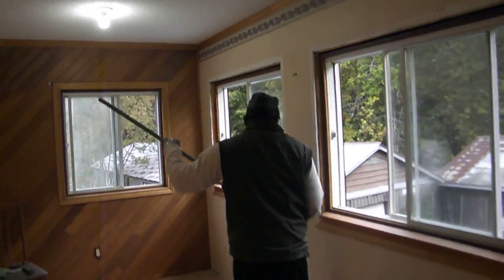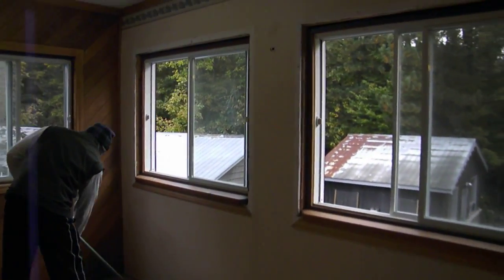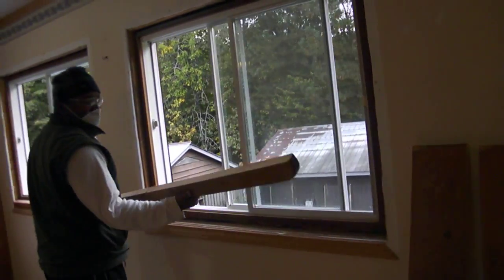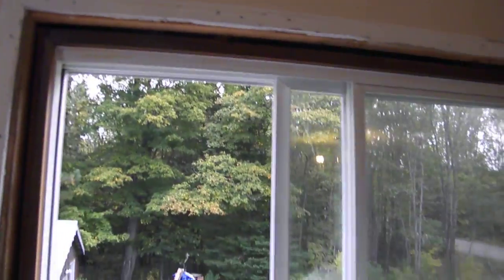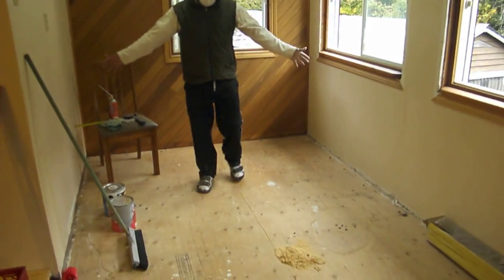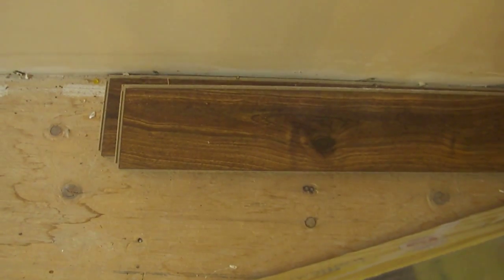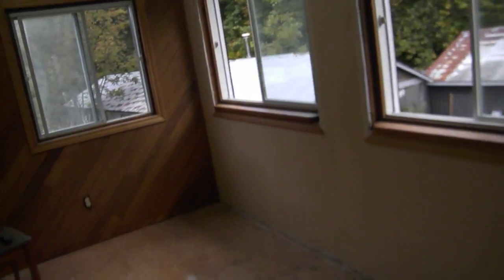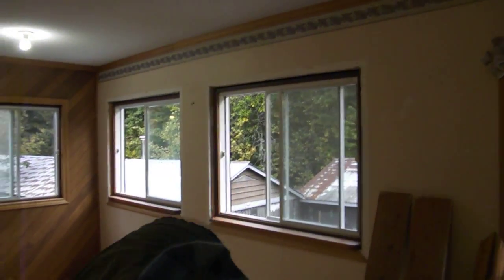Renovation Station : Our Country Home Fixer Upper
We moved into our "new" home late June 2015 and has since embarked on a complete reno. starting with the interior. We are owning it and making it our own. In this video we are dividing a large upper level sitting area into two bedrooms for our two sons.